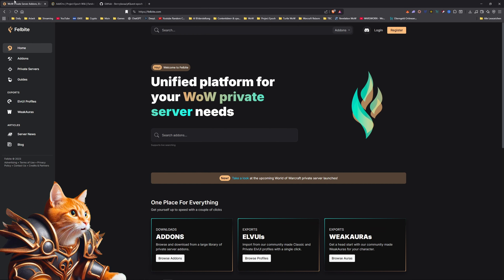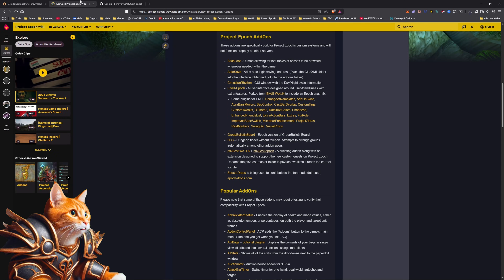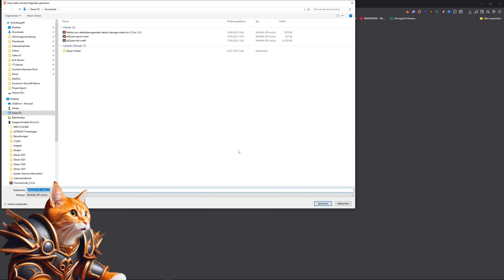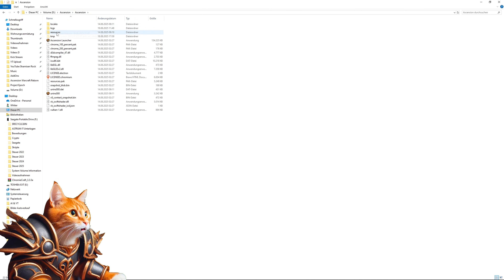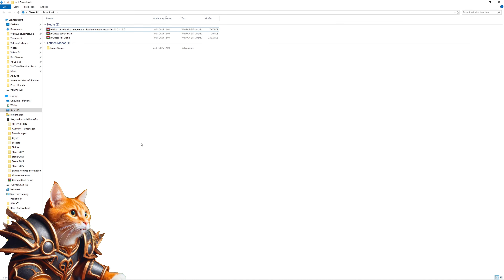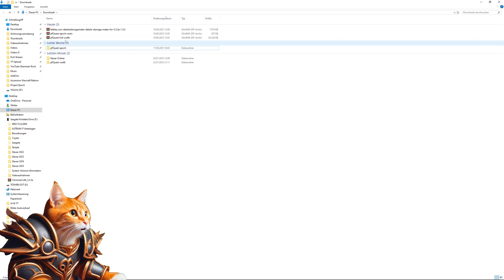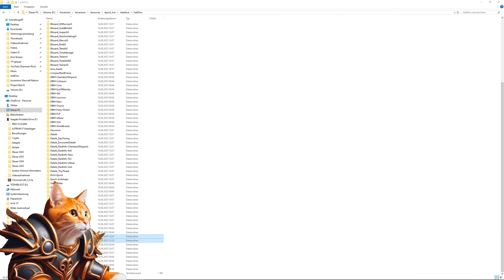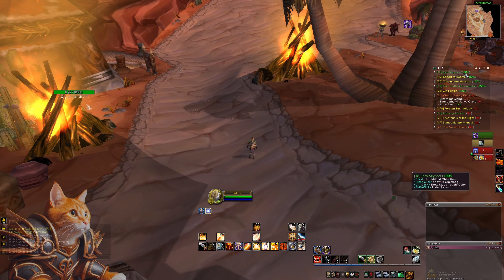Project Epoch Guide: How to install Addons (pfQuest & more) [Project Ascension Launcher]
In this video Im going to show you how to install Addons like pfquest and other Addons on World of Warcraft Classic Plus Project Epoch on the updated Ascension Launcher.

Amazon Prime Video
• My GPU
• My CPU
• My Monitor
• My Headset
• My Gaming Mouse for MMOs
• My Keyboard
• The Mic I will get next
• Mic stand